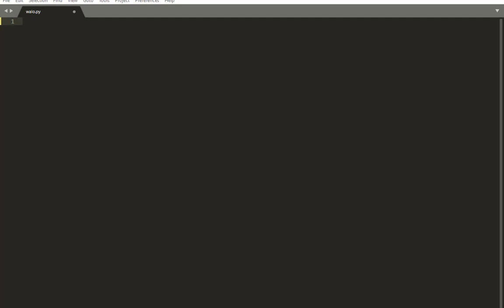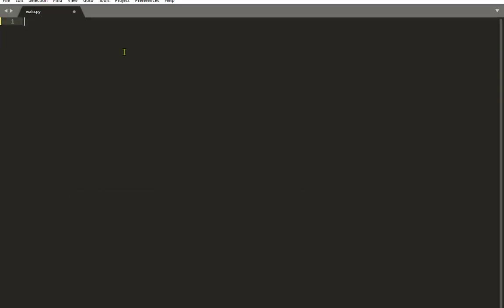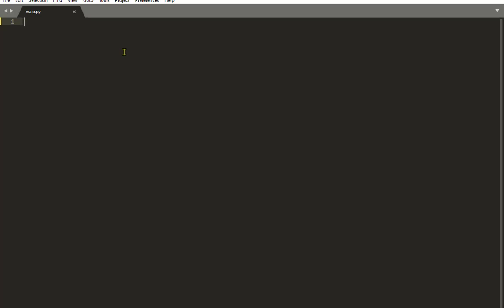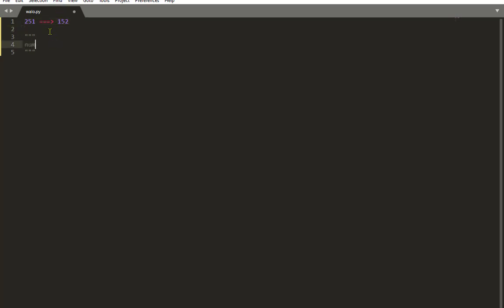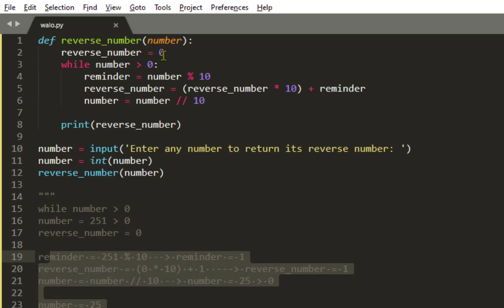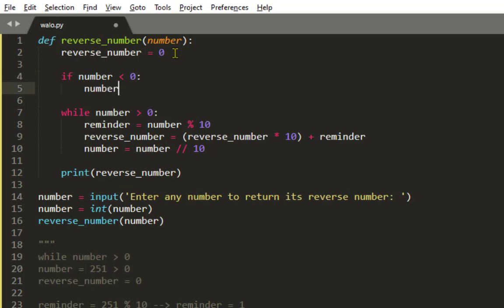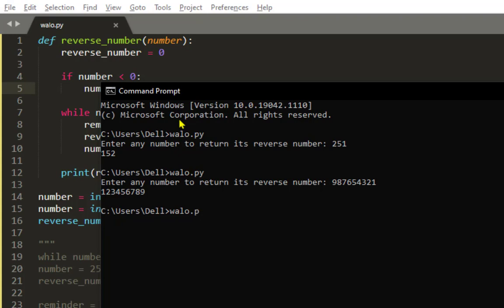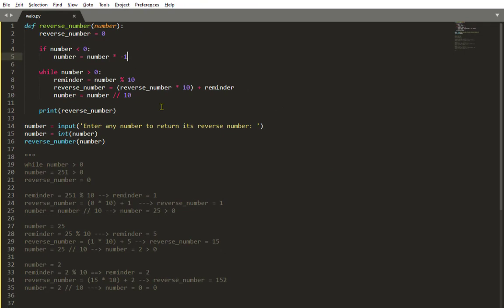Python reverse a number explains